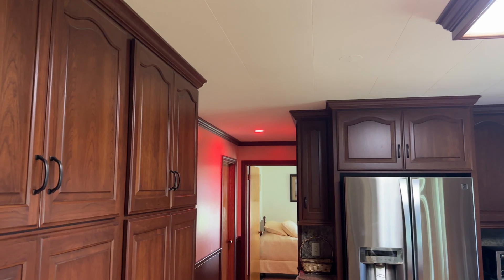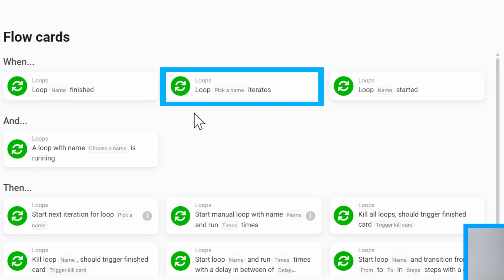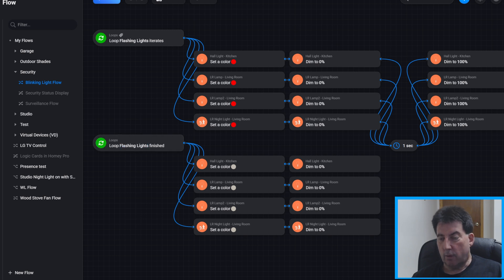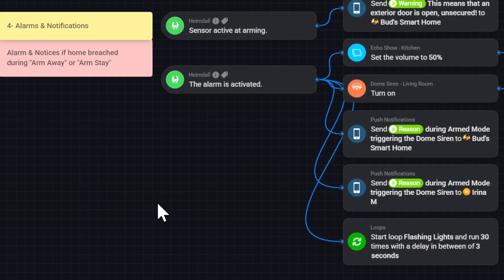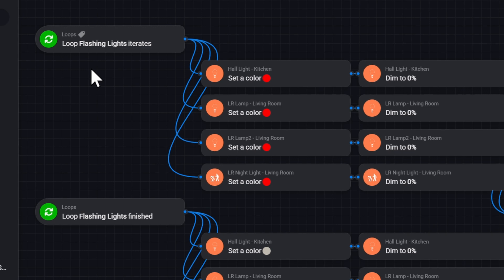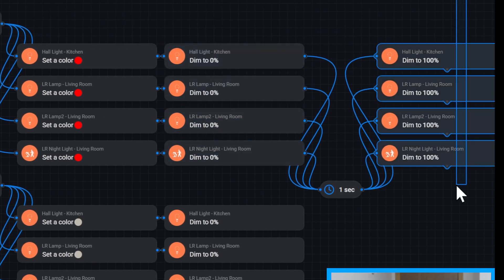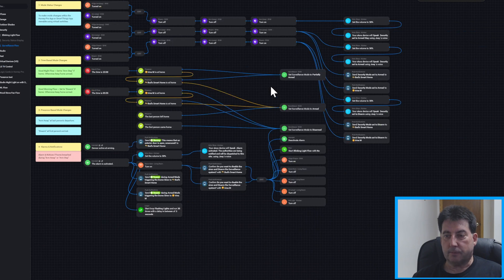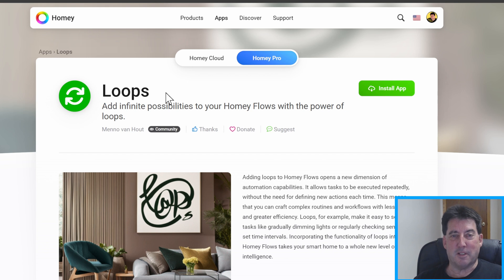EASY Blinking Lights Flow ~ Homey Pro Hub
Bud's Smart Home presents smart product reviews and general how-to-guides to help you automate your home with Homey Pro, SmartThings, Alexa and compatible smart devices.

🟡 Amazon Product Links:
🛒- Third Reality Zigbee Night Light
🛒- Third Reality Zigbee Color Bulbs

00:00 Introduction
00:10 Install Loops App
00:53 Flow Cards Used
01:22 Verify Install, Homey Web App
01:36 The Blinking Light Flow
02:30 Surveillance Flow Review
03:25 Installing the Start Loop Card
04:34 Installing the Loop Iterates Card
05:05 Devices & Actions, Blinking Light Flow
06:02 Installing the Loop Finished Card
06:47 Using Heimdall App, Surveillance Flow Setup
07:38 Conclusion/Call to Action